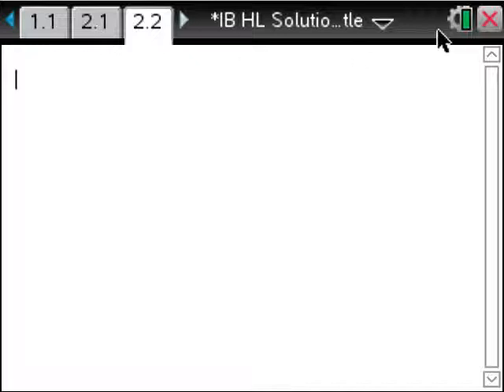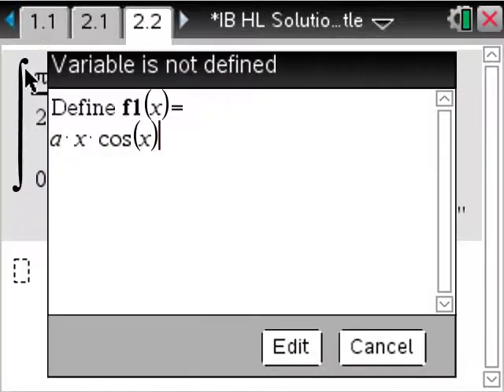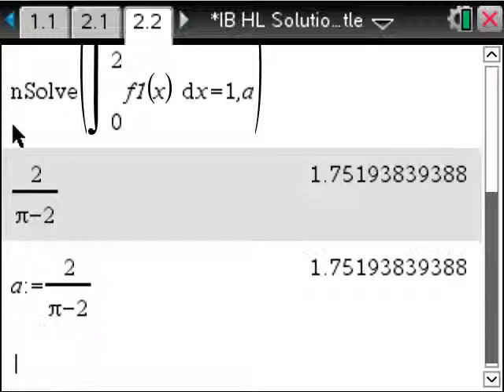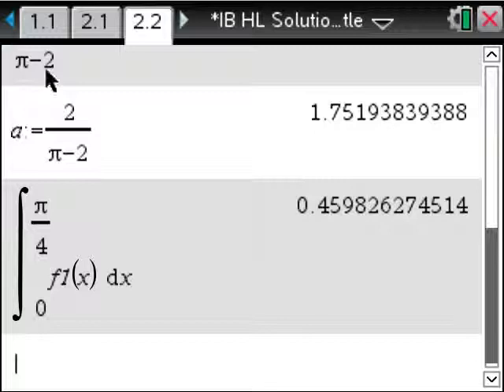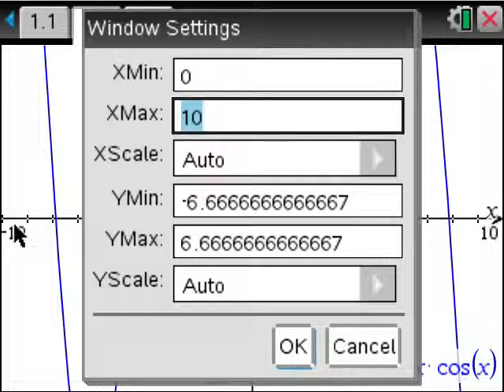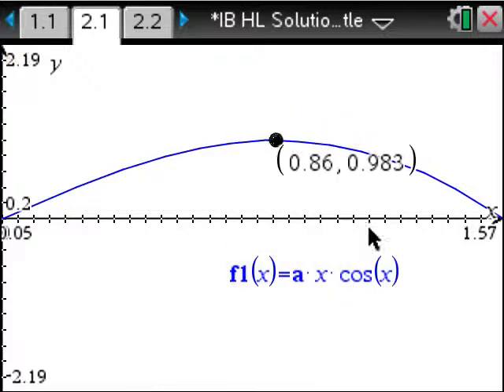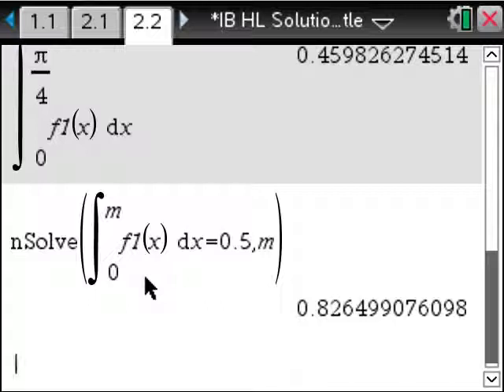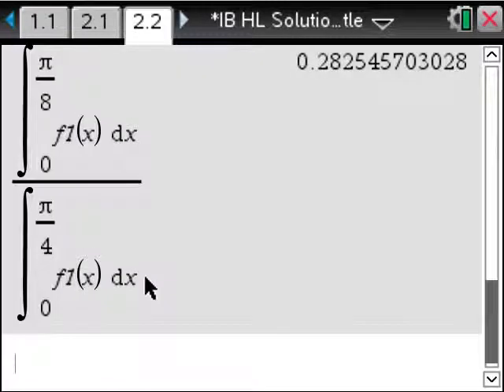2014 May TZ2 Maths HL Paper 2 Qn 11